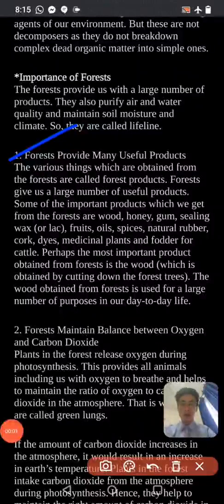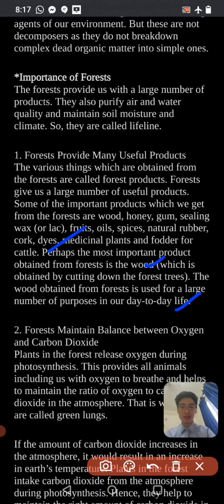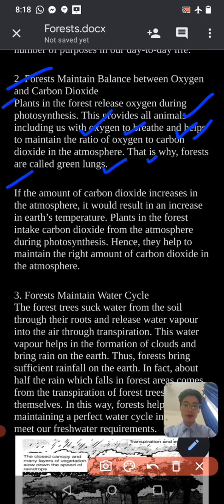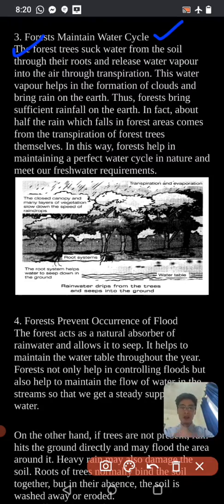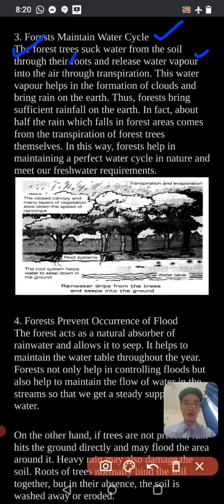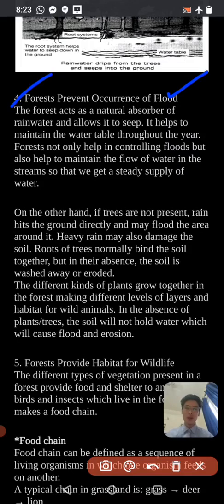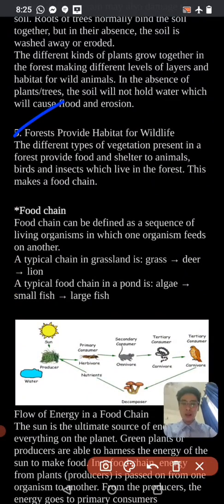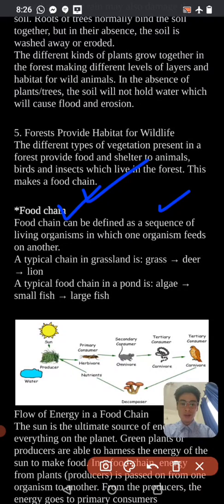science class 7 chapter 17 forest (3)